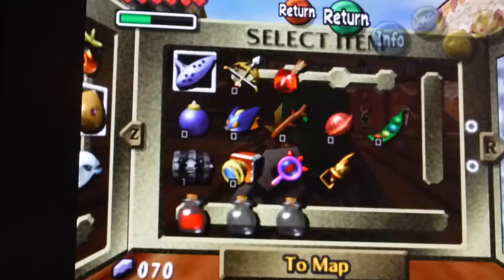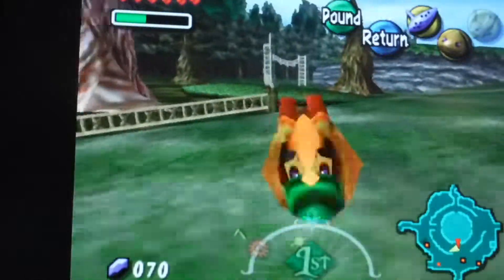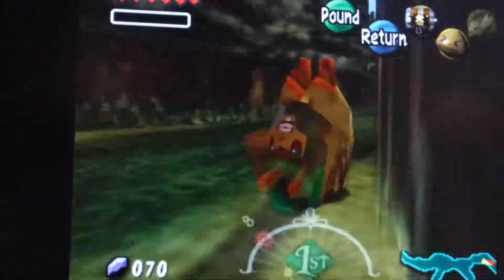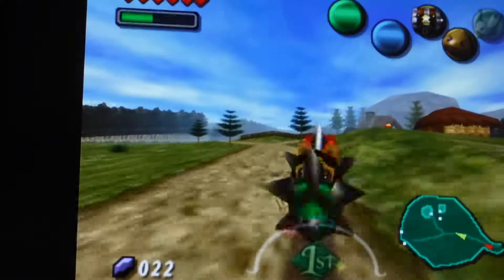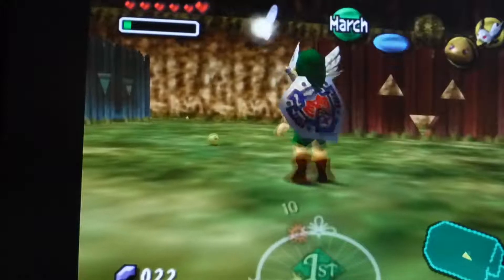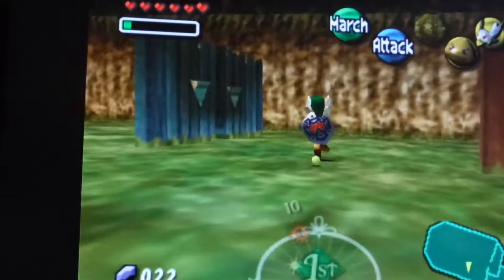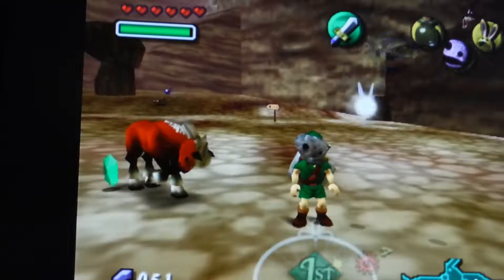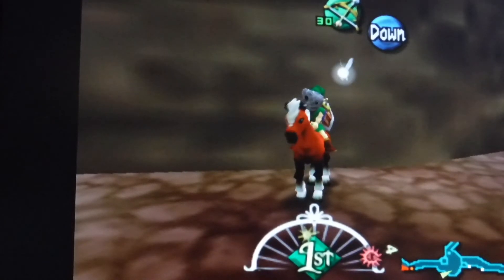How to get the Bunny Hood and Stone mask in MAJORA'S MASK.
Sorry a couple parts are a bit out of focus.